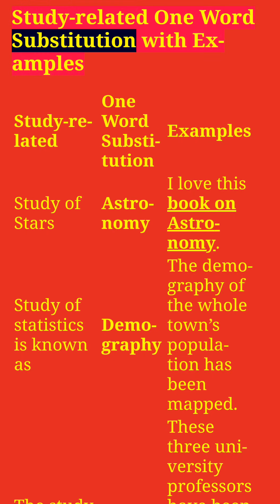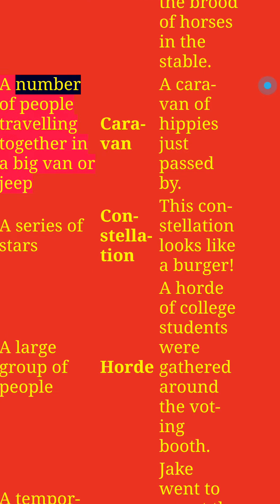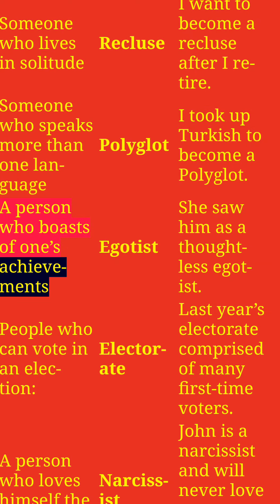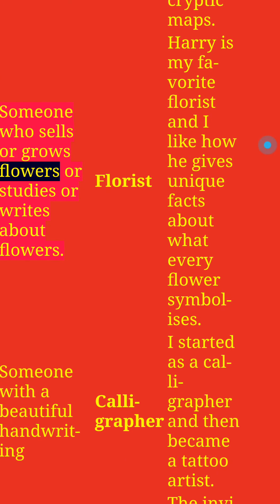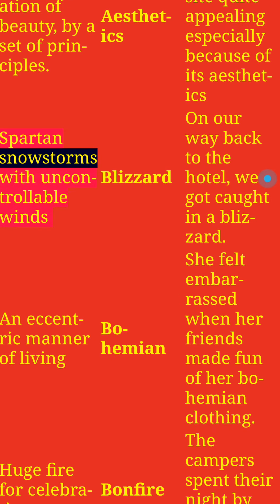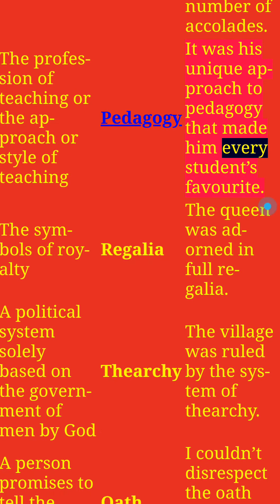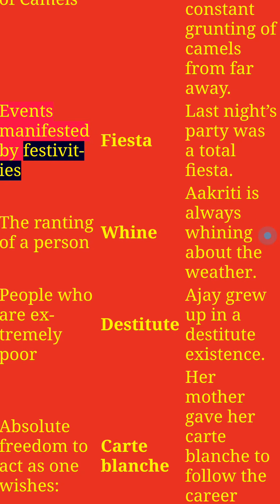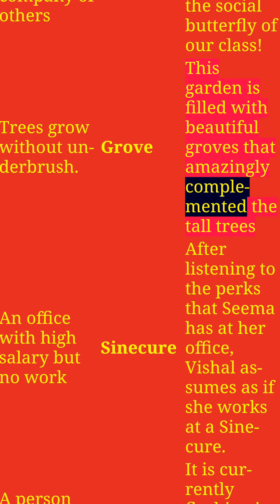One Word speaks more RIMC NVS SAINIK SCHOOL ENTRANCE SSC